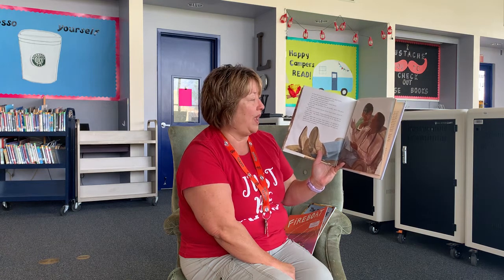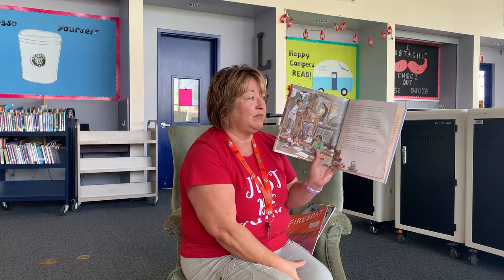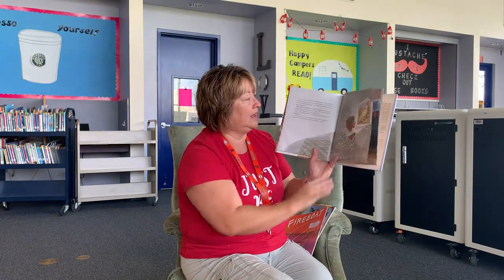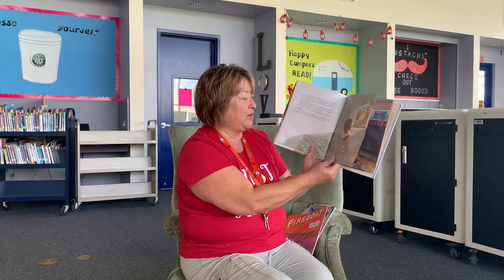Brave as a Mountain Lion Part 1